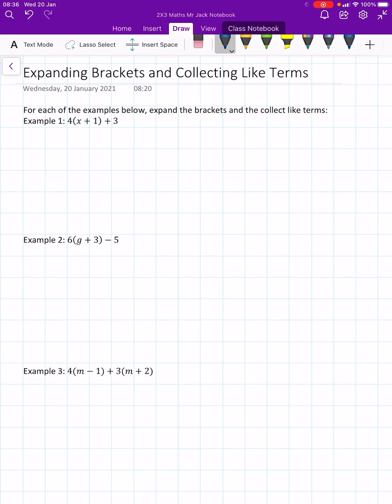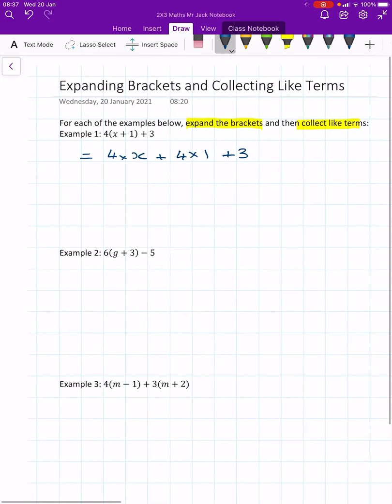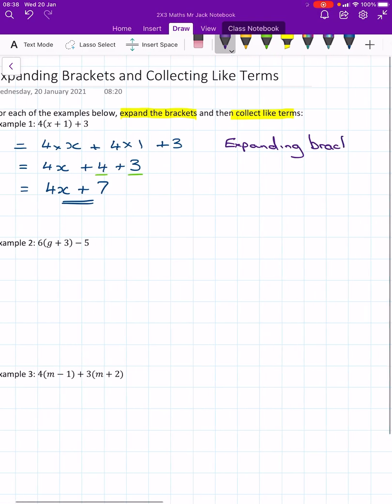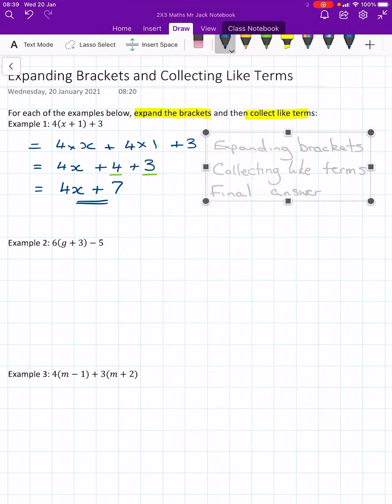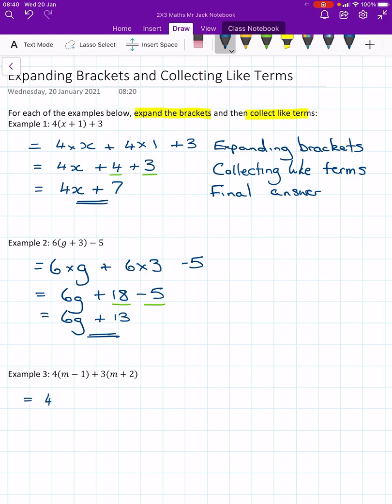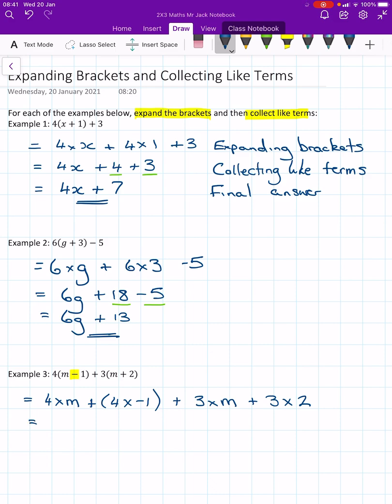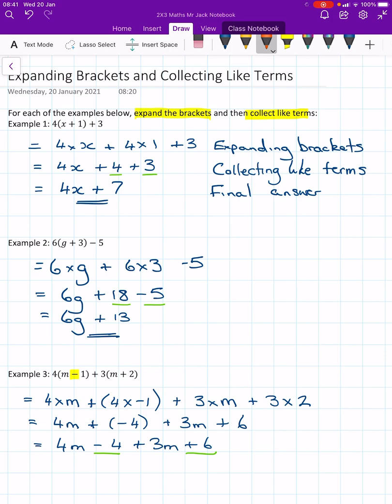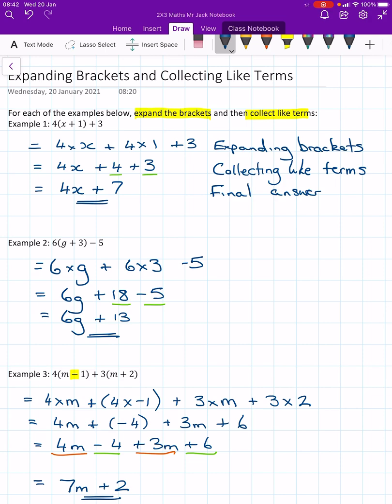Expanding Brackets and Gathering Terms